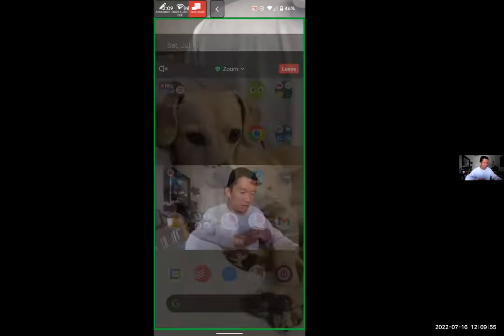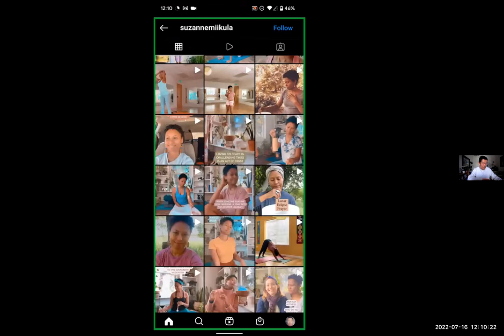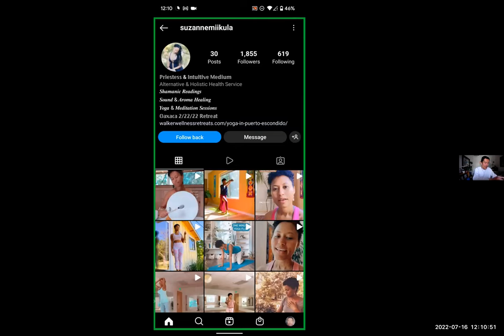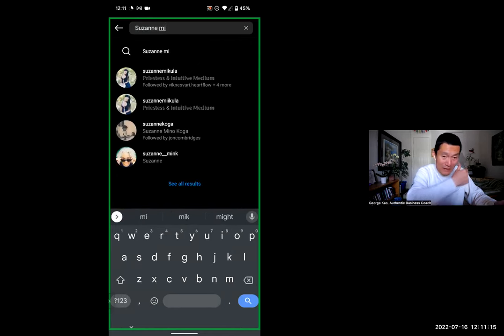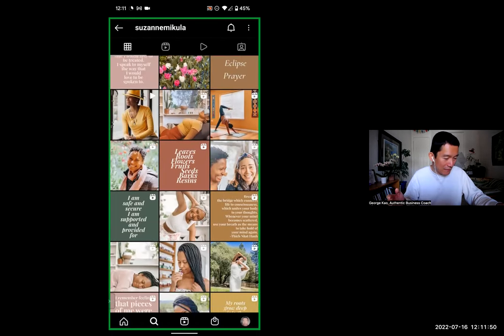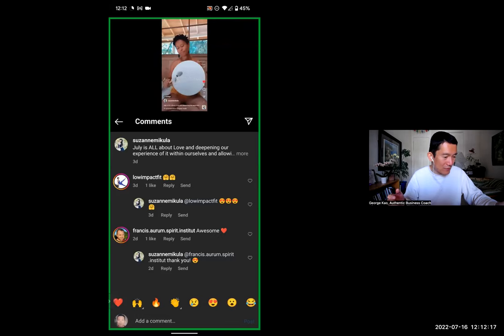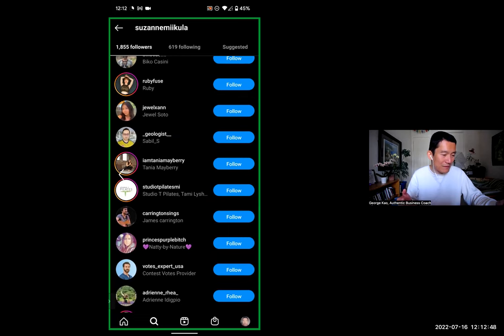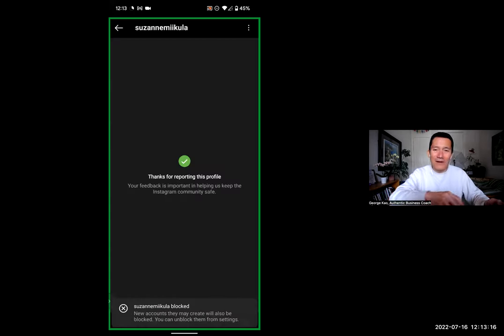⚠️ Fake instagram accounts -- how to easily spot them, and how to report...